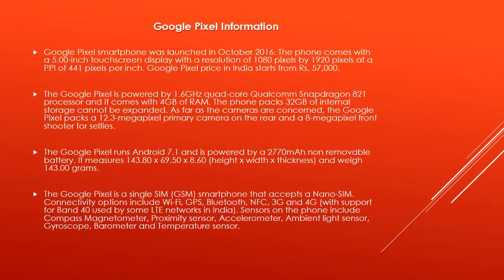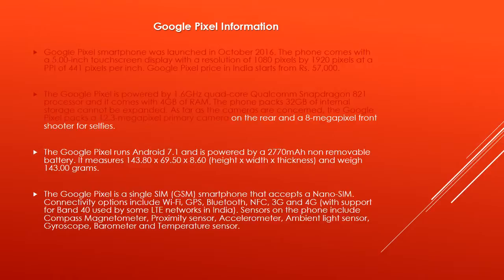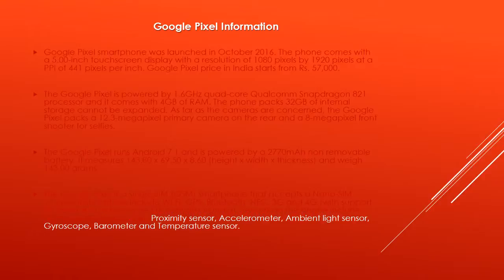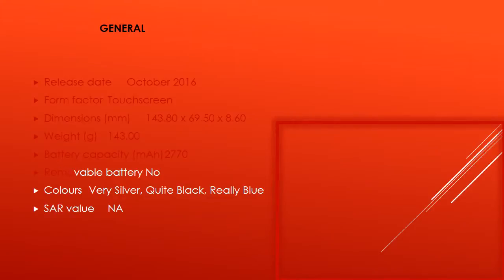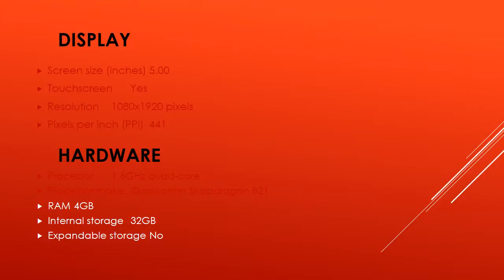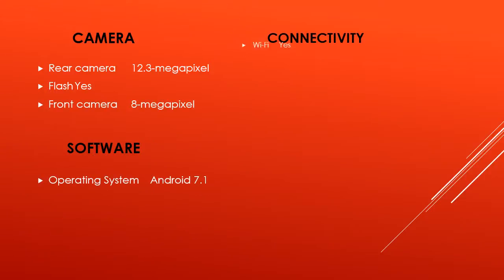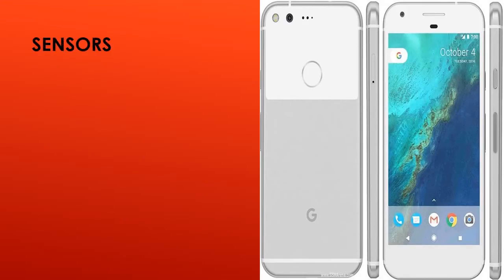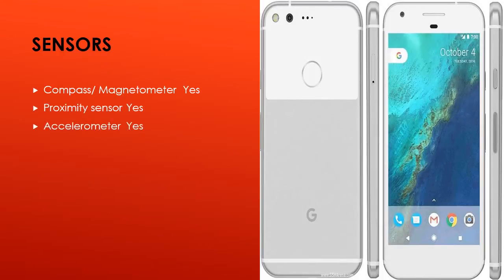Google Pixel Smart Mobile Phone Review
This Channel About Mobiles Computers Social Sites
Youtube Adsense Blogging Andorid Windows

My Other Websites Visit Once

Ever Yours : Lateef Salman 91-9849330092